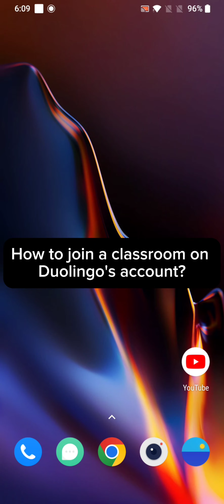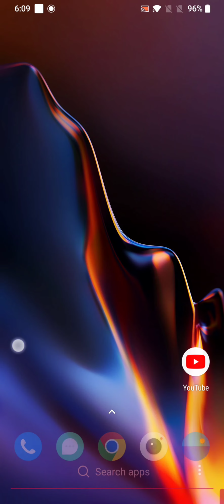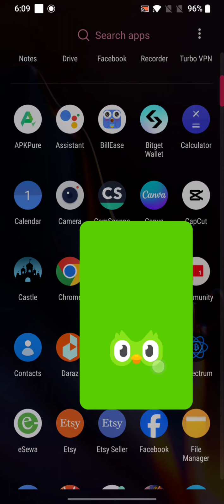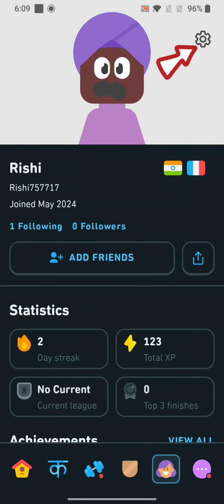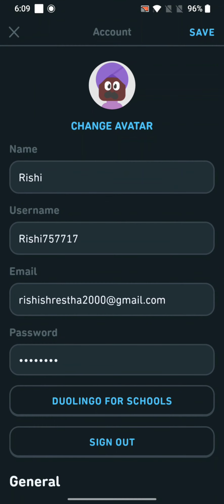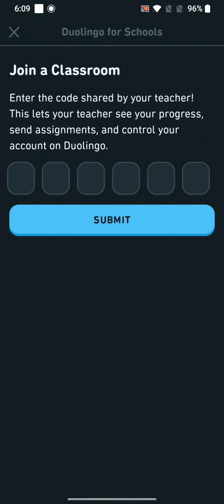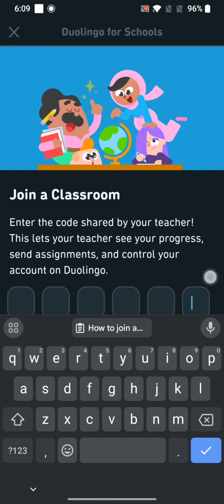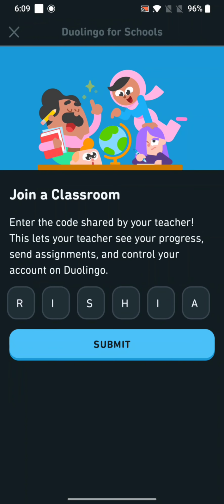How to Join a Classroom on Duolingo Account? 2024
Unlock the power of collaborative learning with Duolingo classrooms! In this tutorial, we'll guide you through the process of joining a classroom on Duolingo, where you can connect with classmates, participate in group challenges, and accelerate your language learning journey together.